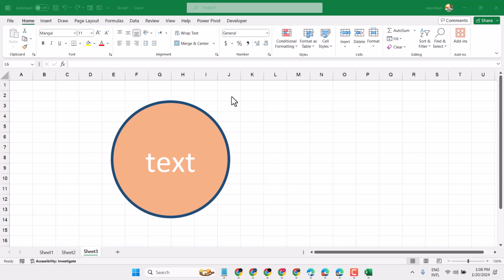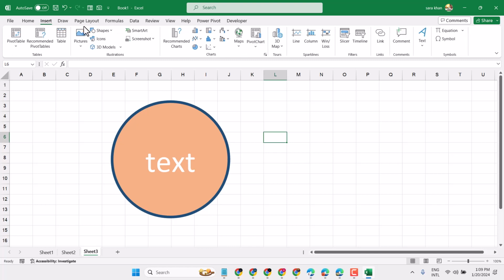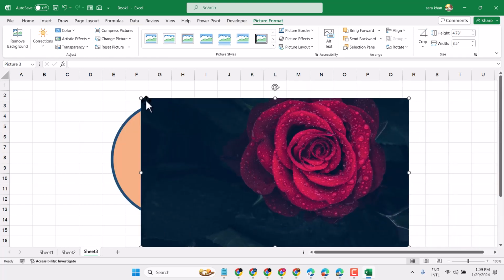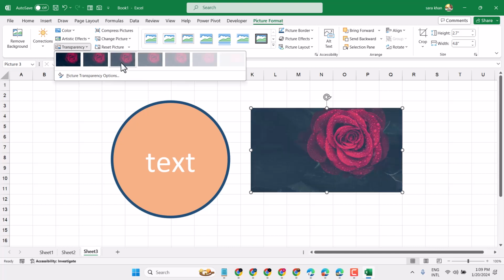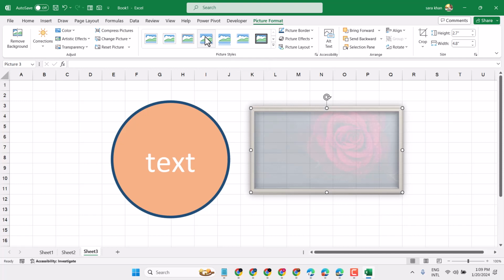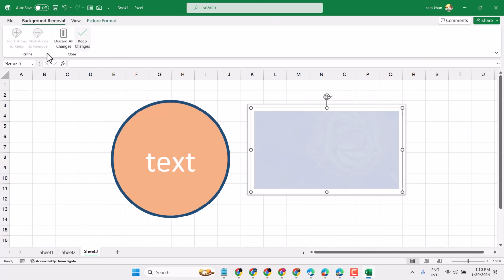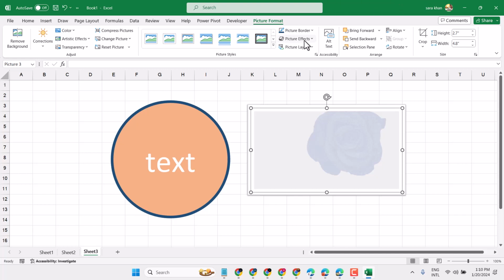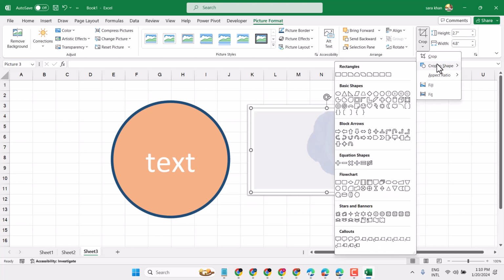How to insert image in excel cell